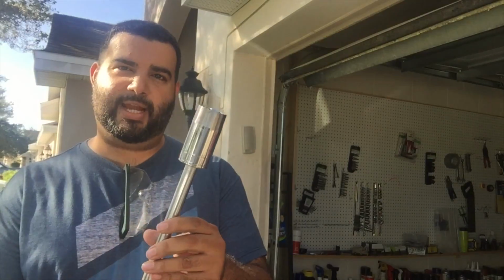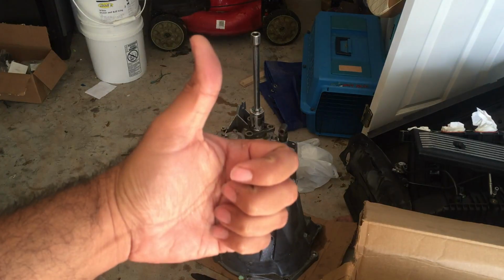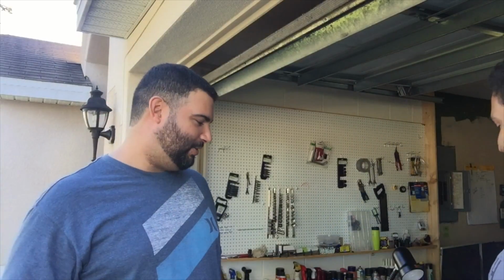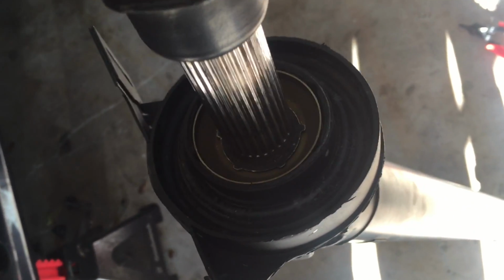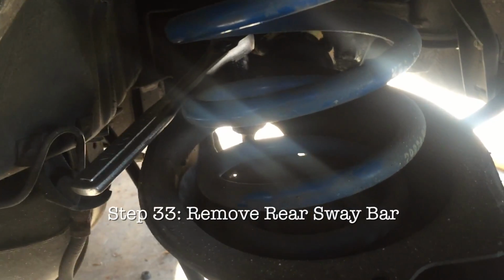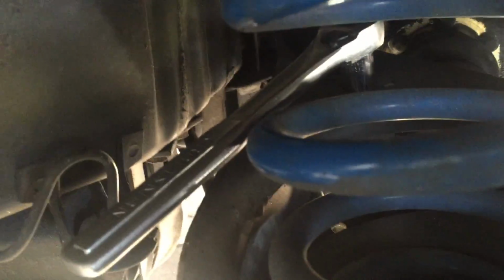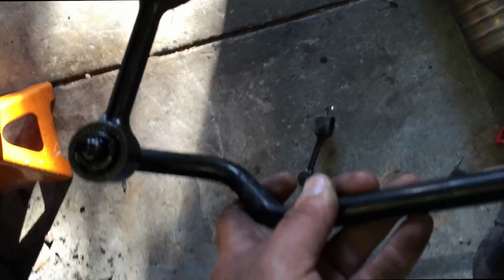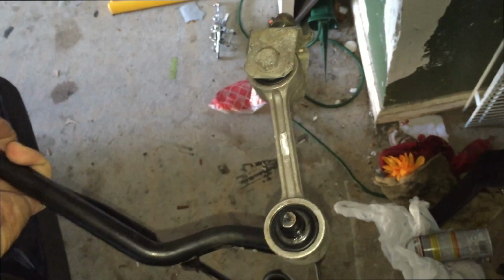E36 BMW Auto to Manual Swap Pt.4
Some would consider the steps in this video optional, but we're not skimping out on you! Take care of any worn seals or parts as you run across them bro! It only takes a few minutes and it'll help you sleep better at night.